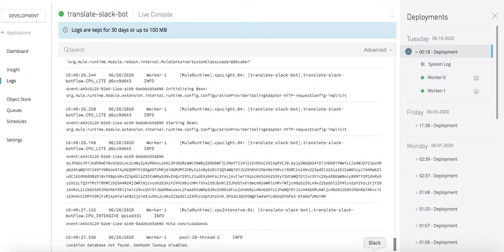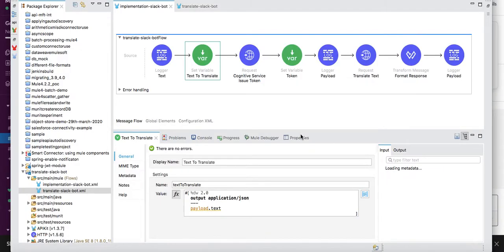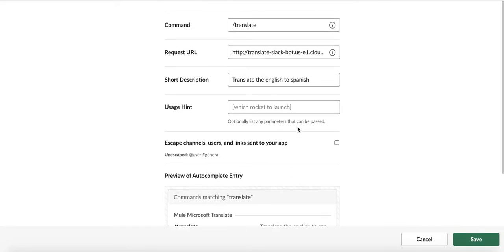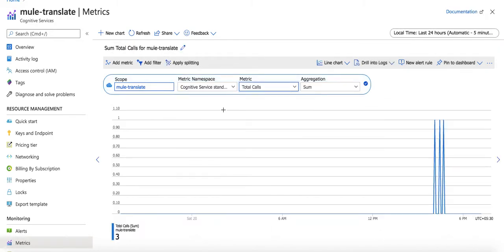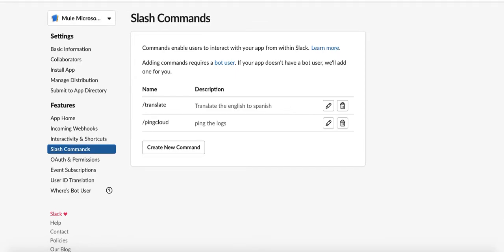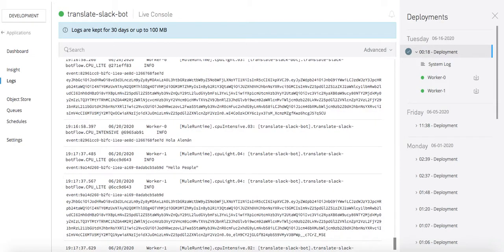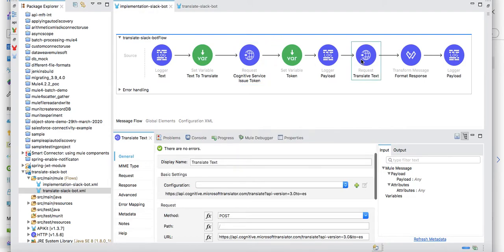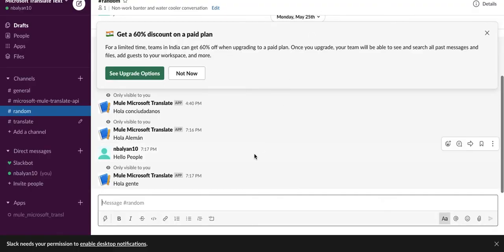Mule application for converting English to Spanish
A Mule API which integrates the Slack Application and Azure API and converts the English text in Slack application to Spanish.